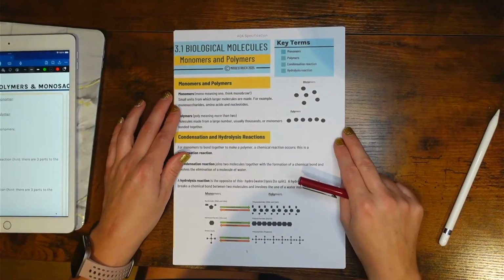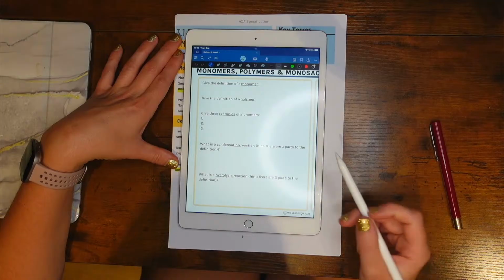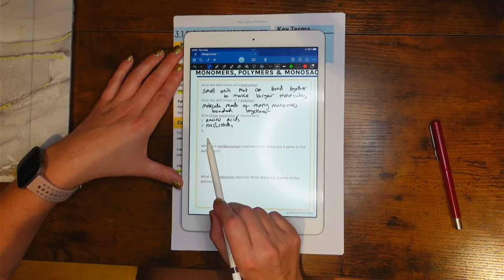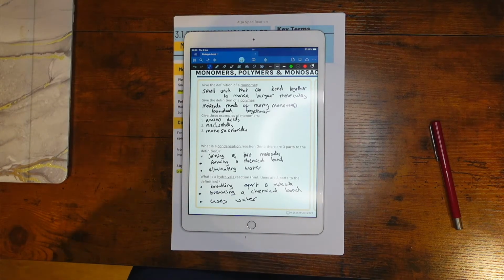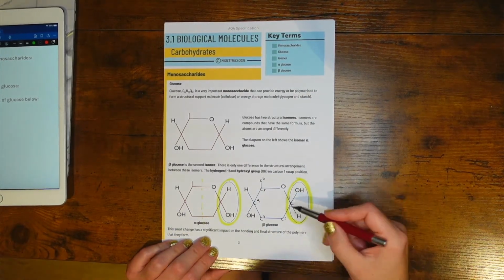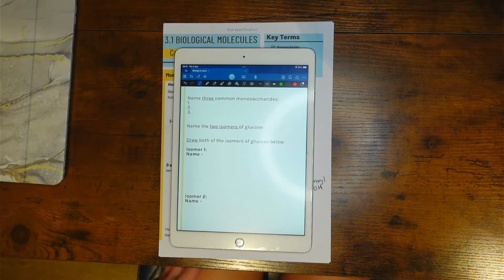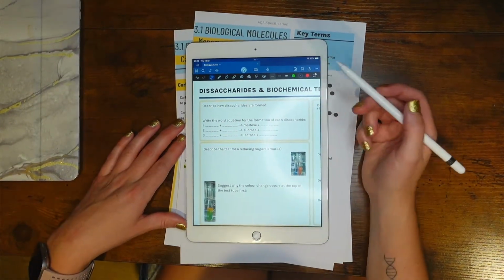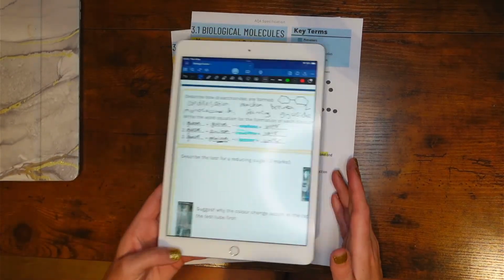Monomers, Polymers and Carbohydrates Weekly Live - September 04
🔍 Download Your FREE Guide to Boost Your Grades! Get my FREE Guide on How to Analyze Your Tests and Skyrocket Your Biology Grade! This guide is packed with tips to help you study smarter, not harder.

*Live lessons
*Exclusive resources
*Expert support
*A vibrant community focused on achieving top grades!